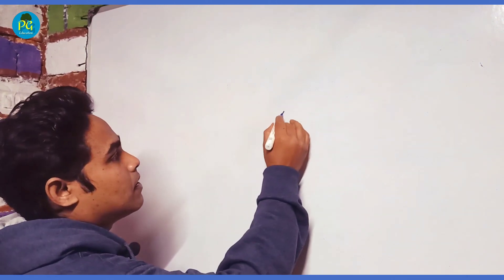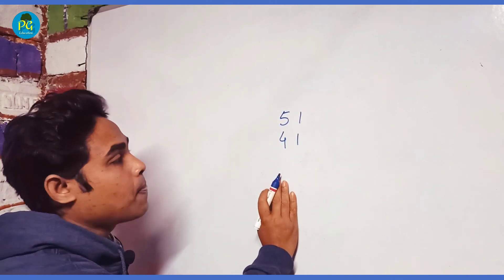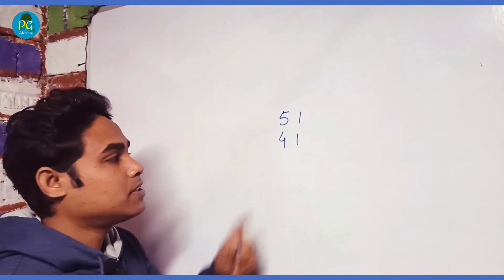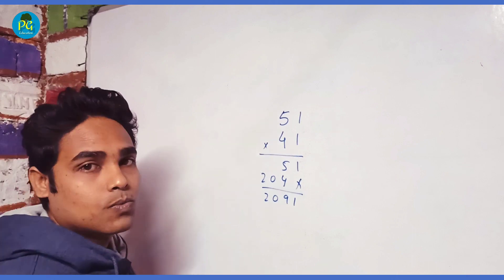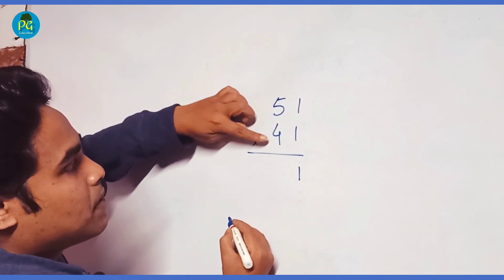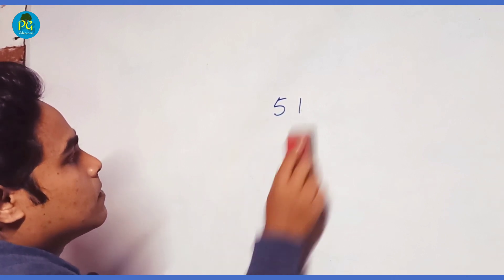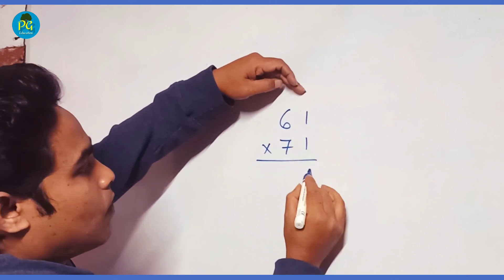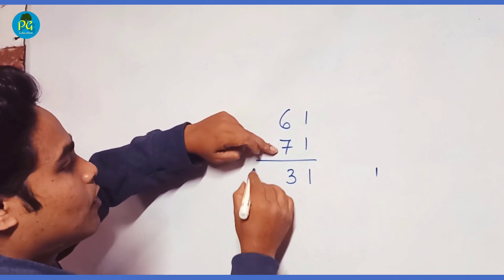Multiplication of any 2 digit numbers that ends with 1